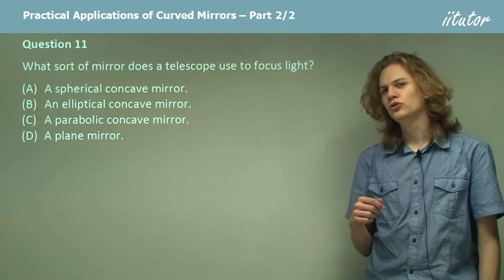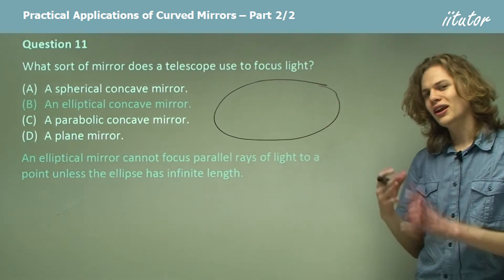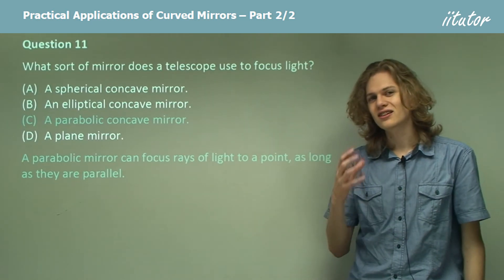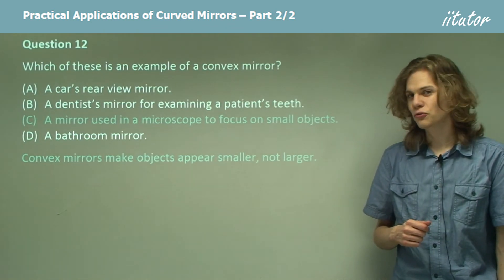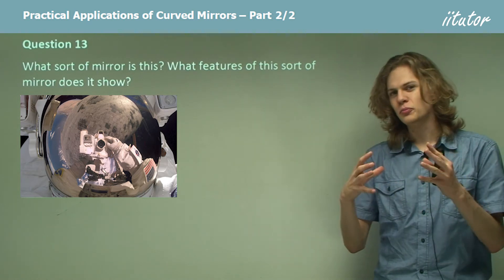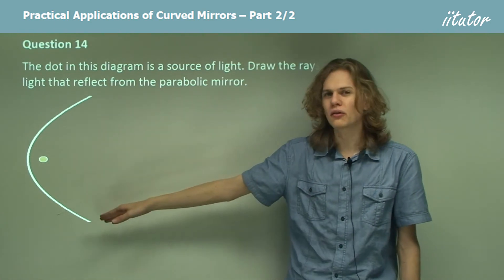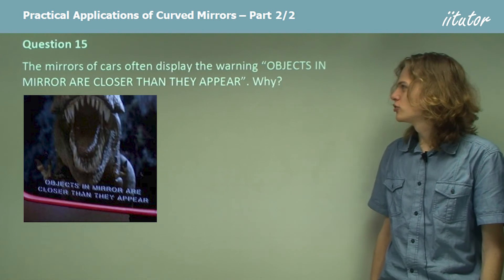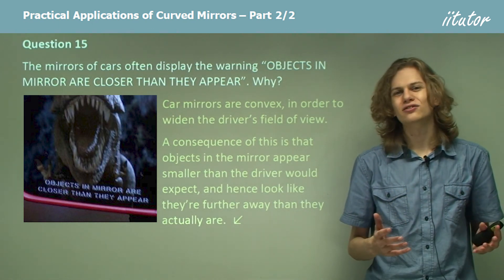💯 An Ultimate Guide to Practical Applications of Curved Mirrors #2/2 (questions) Watch this video!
Question 11

What sort of mirror does a telescope used to focus light?

(A) A spherical concave mirror.
(B) An elliptical concave mirror.
(D) A plane mirror.

An elliptical mirror cannot focus parallel rays of light to a point unless the ellipse has an infinite length.
A plane mirror does not focus on parallel rays of light at all.
A parabolic mirror can focus rays of light to a point as long as they are parallel.

Question 12

Which of these is an example of a convex mirror?

(A) A car’s rearview mirror.   ←
(B) A dentist’s mirror for examining a patient’s teeth.
(C) A mirror is used in a microscope to focus on small objects.
(D) A bathroom mirror.

Convex mirrors to make objects appear smaller, not larger. Dentists use a concave mirror for magnification. Convex mirrors present a wider field of view than plane mirror, so they are very useful in cars.

Question 13

What sort of mirror is this? What features of this sort of mirror does it show?

The astronaut’s helmet is a convex mirror because it curves outwards. It shows that convex mirrors reflect a wide field of view and that the reflected objects are smaller than you’d expect.

Question 14

The dot in this diagram is a source of light. Draw the rays of light that reflect from the parabolic mirror.

Question 15

The mirrors of cars often display the warning “OBJECTS IN MIRROR ARE CLOSER THAN THEY APPEAR”. Why?

Car mirrors are convex to widen the driver’s field of view. A consequence of this is that objects in the mirror appear smaller than the driver would expect and hence look farther away than they actually are.